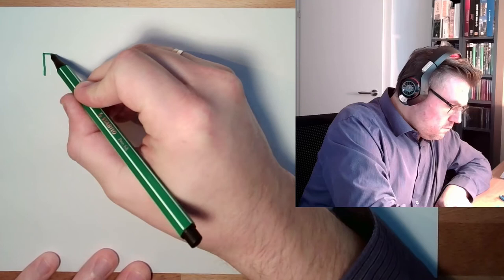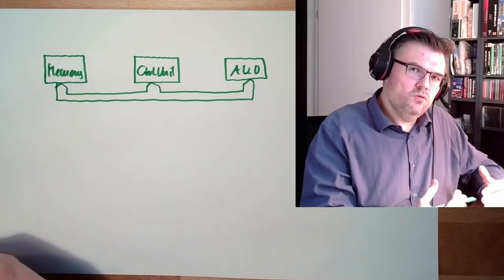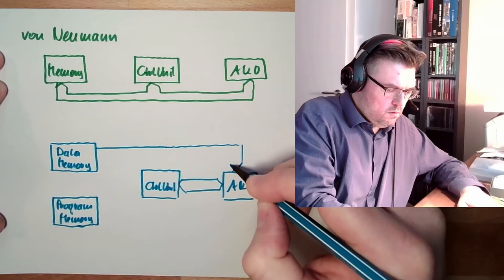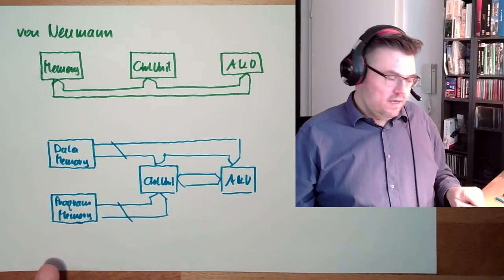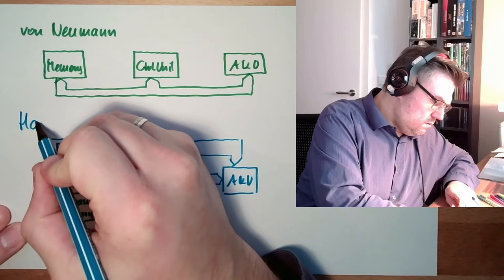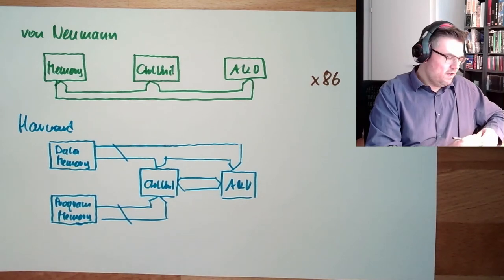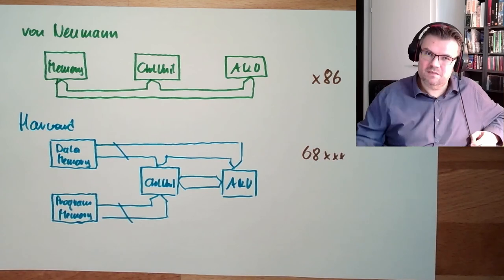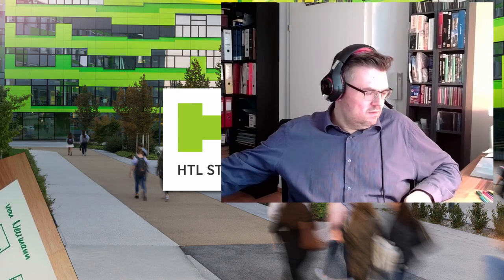Computer 03: Harvard Architecture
In this video we are dsicussing a second reference model for computers. The so calles "Harvard" architecture, wich is named after the university.
We will get to know the working principle and the differnces to the von Neumann archtecture and will discuss the up- and downsides of this possiblity.